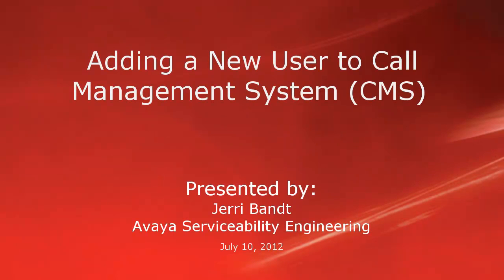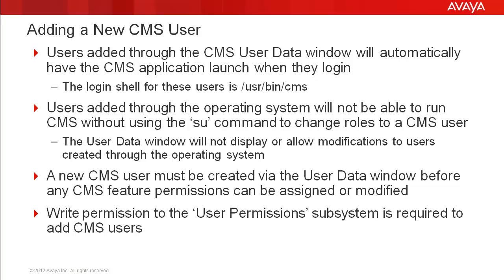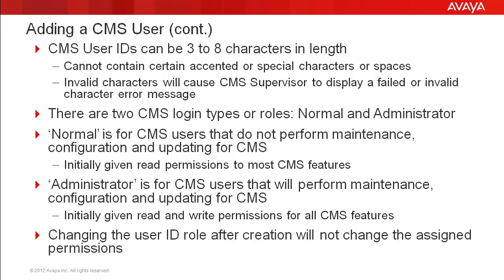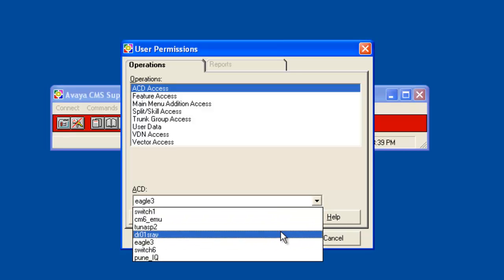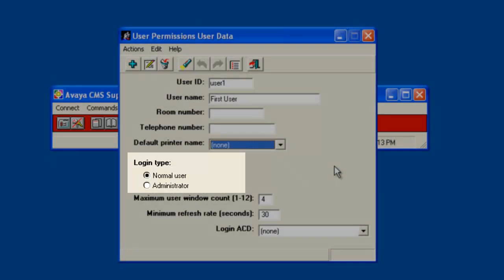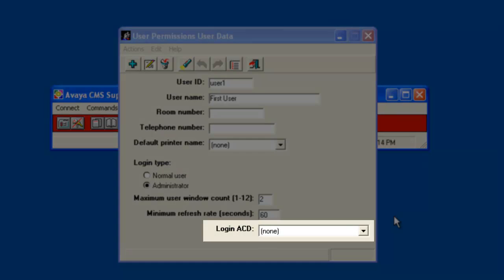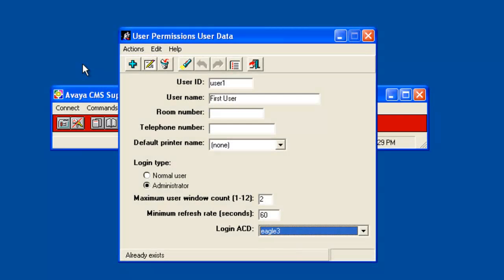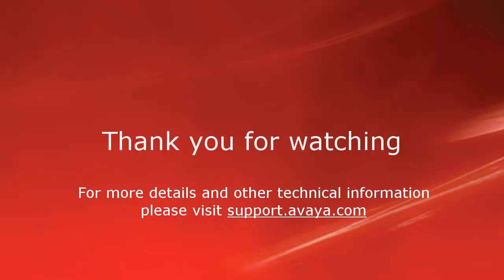How to Add a New User in Avaya Call Management System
This video covers how to add a new user to a Call Management System (CMS). Produced by Jerri Bandt